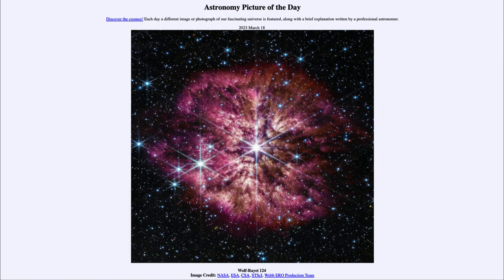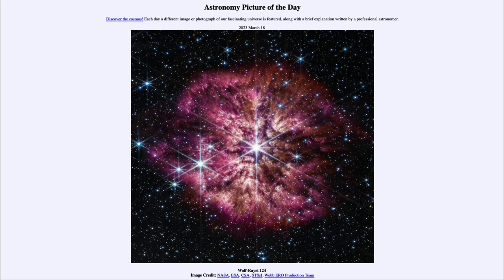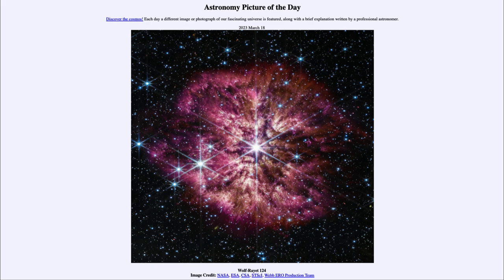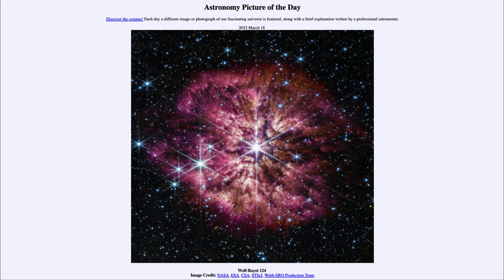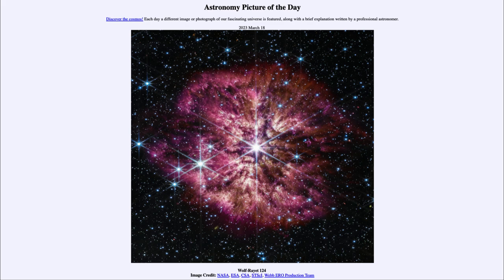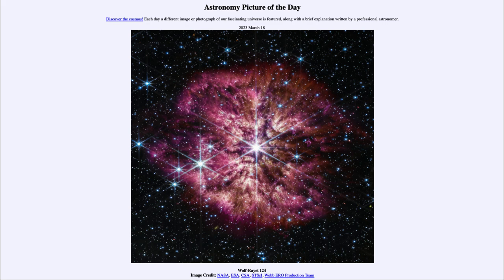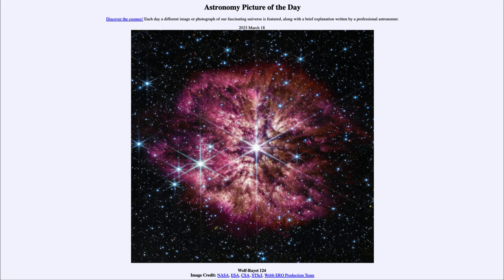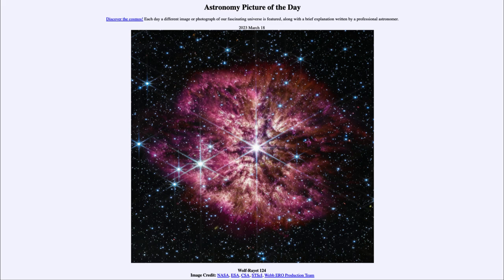2023 March 18 - Wolf-Rayet 124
In today's image, we see the star Wolf-Rayet 124. The Wolf-Rayet stars are among the most massive stars in the universe and are the type the we expect will eventually end their lives in a supernova explosion.